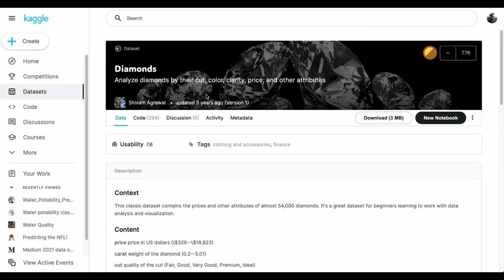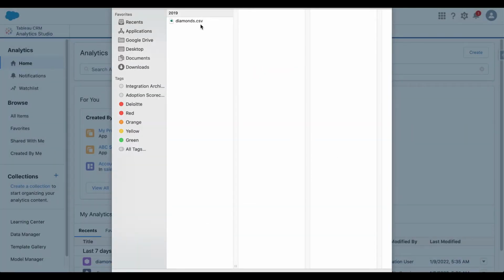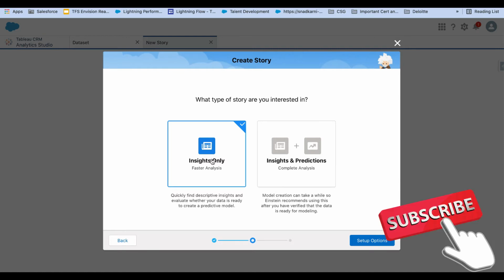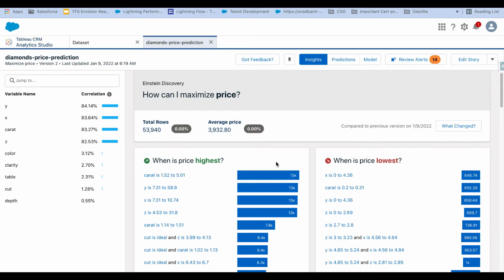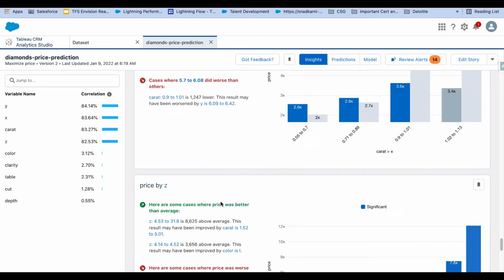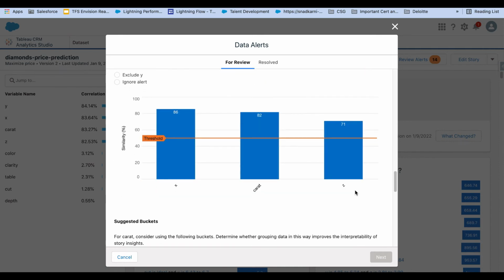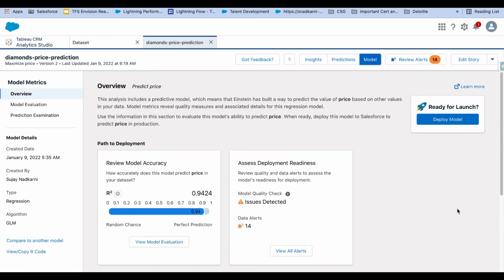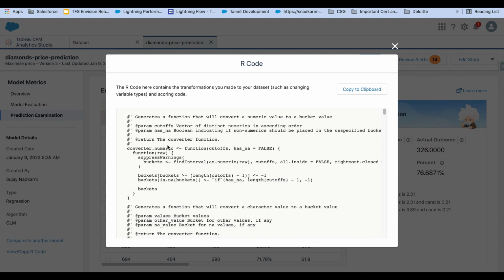See How You Can run Machine Learning Algorithms with Salesforce Einstein Discovery Using Clicks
In this video, we tested Einstein Discovery platform by choosing a dataset found on Kaggle.  We uploaded the dataset and let Einstein Discovery generate machine learning based predictions.  See the video to believe!